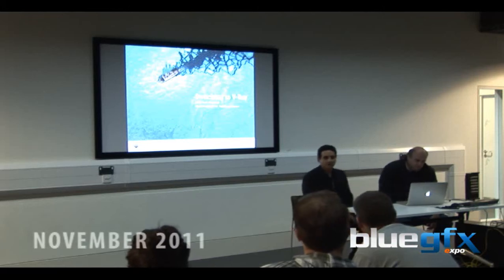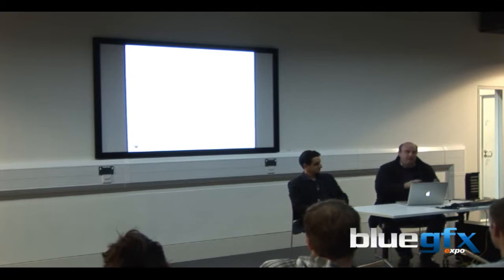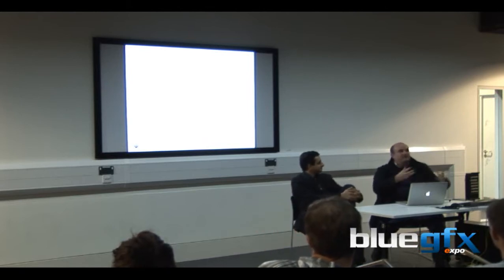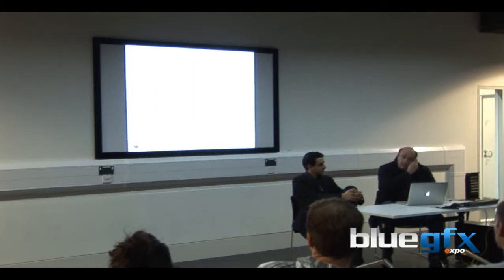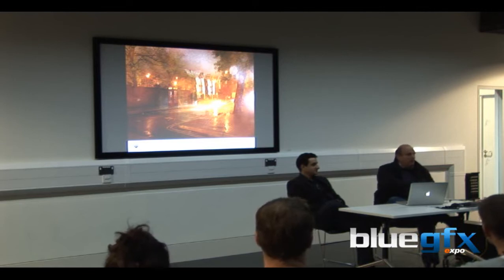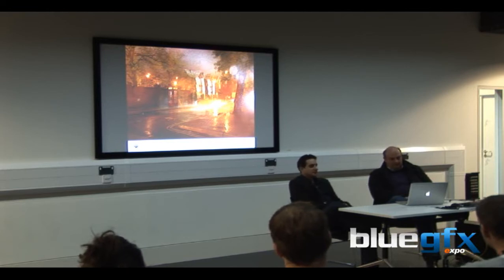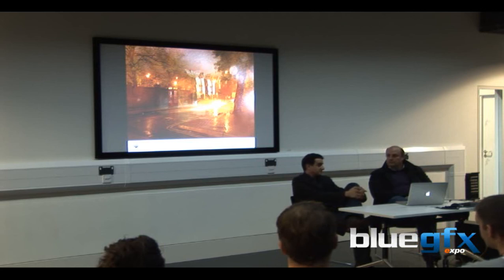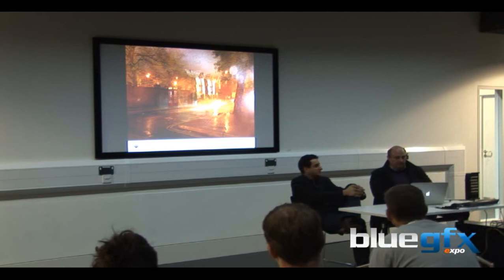Saddington Baynes Breakout bluegfx Expo November 2011